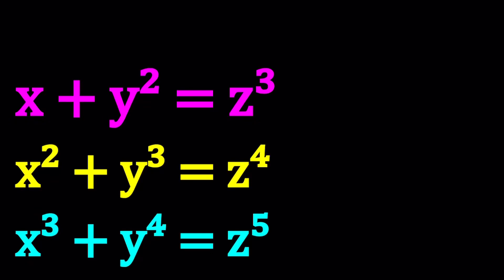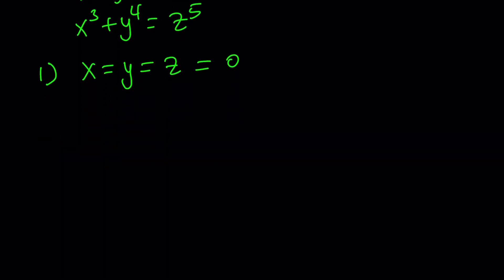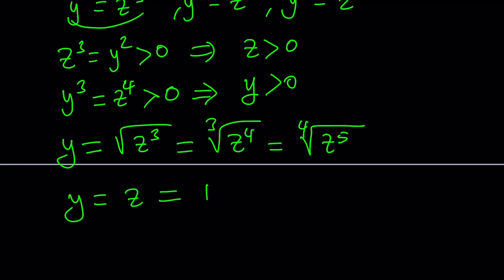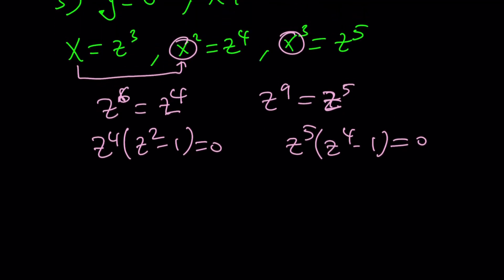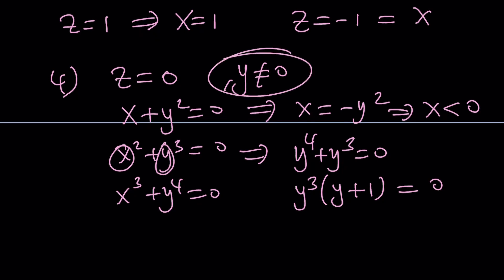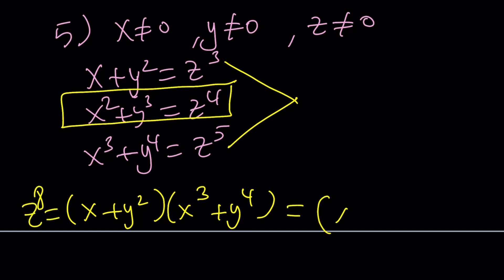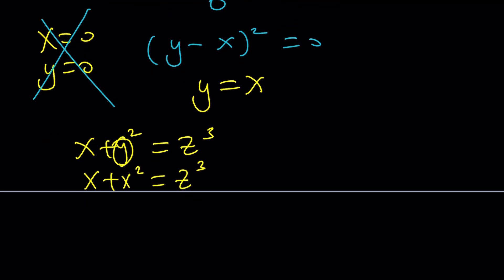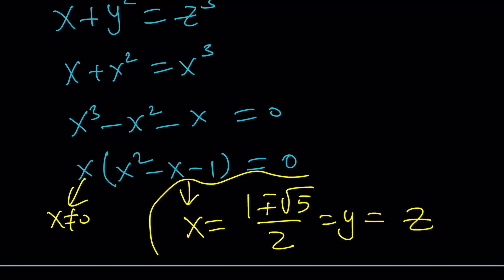A Beautiful System from Moscow Mathematical Regatta